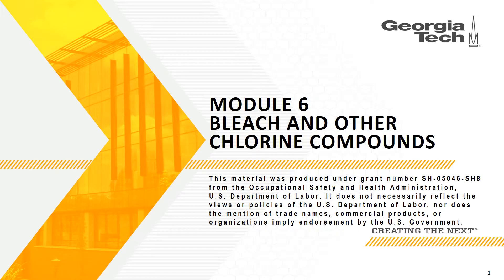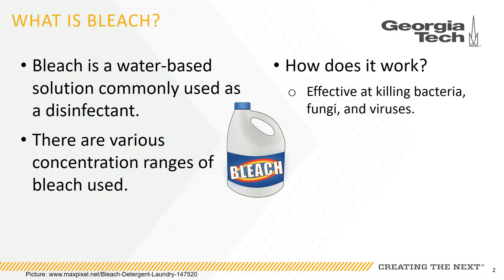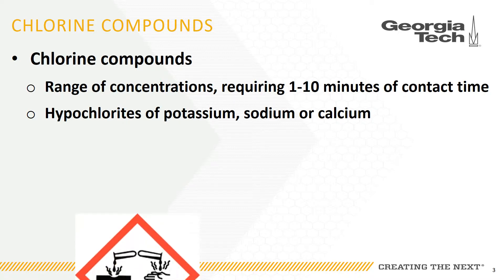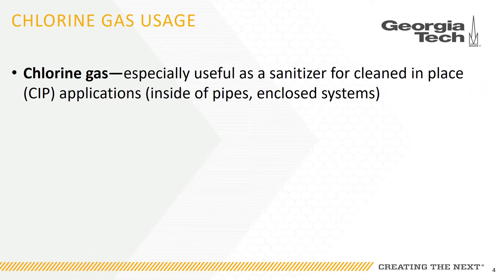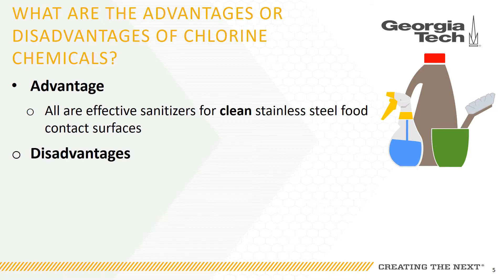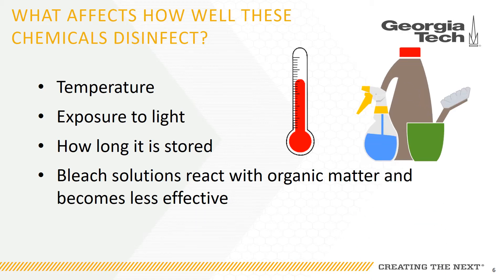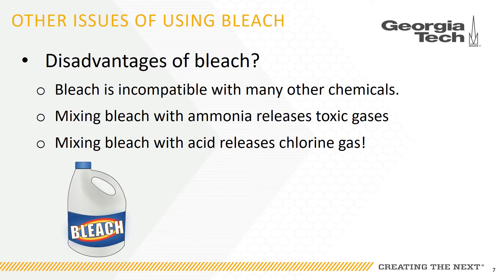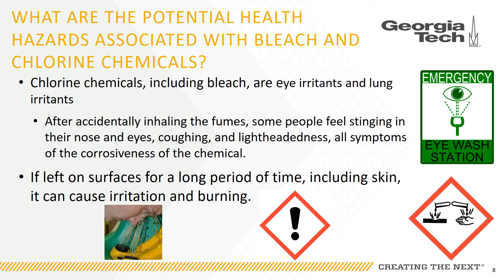Hazard Communication Training: Bleach and Chlorides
This is module 6 of our Hazard Communication Training Sessions. This training will cover the disinfection and sanitation chemical bleach and other chlorine compounds. During this module, we will review the hazards associated with exposure to sodium hypochlorite and other chlorine disinfectants. This material was produced from the Occupational Safety and Health Administration, U.S. Department of Labor.

0:34 What is Bleach?
1:25 Chlorine Compounds
2:44 Chlorine Gas Usage
3:08 Advantages and Disadvantages of Chlorine Chemicals
3:59 What Affects How Well These Chemicals Disinfect?
4:16 Other Issues of Using Bleach
5:43 Potential Health Hazards Associated with Bleach and Chlorine Chemicals